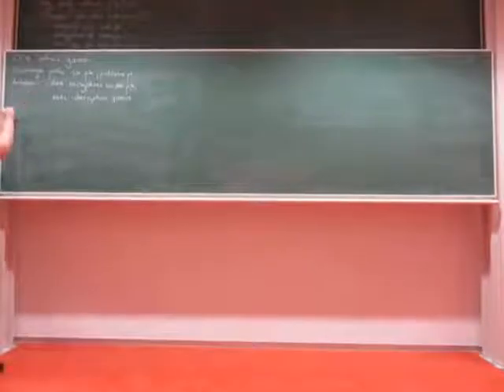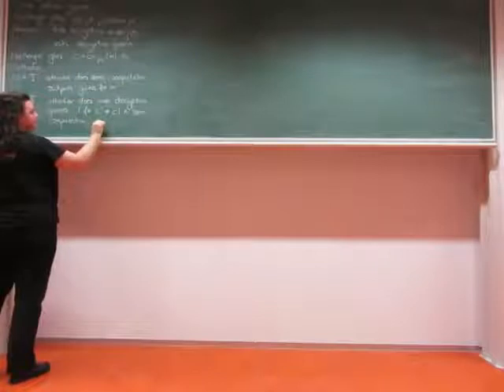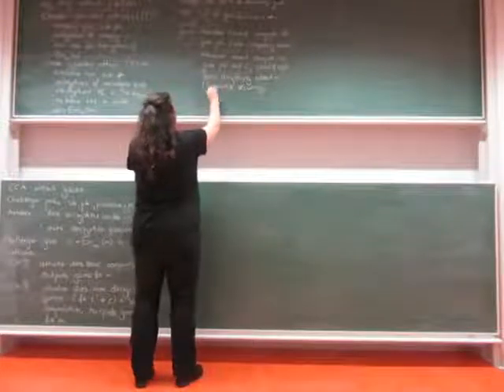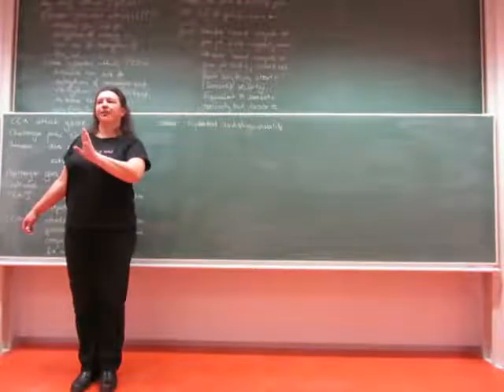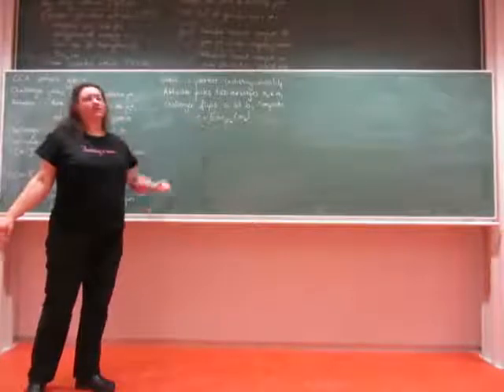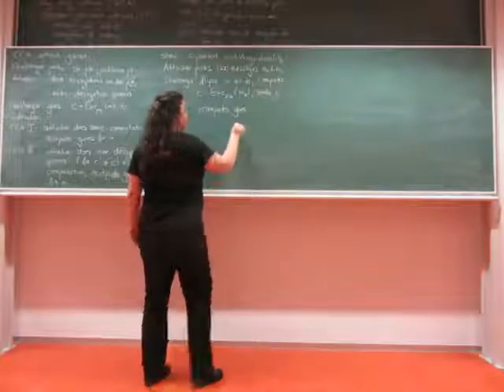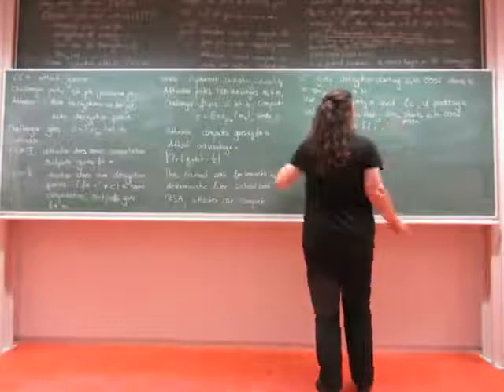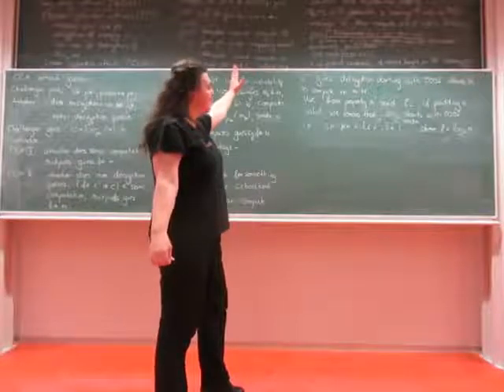TanjaCrypt 14 December 2017 part 1: CPA, CCA, PKCS and more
Security notions and attack definitions (CPA and CCA), semantic security, ciphertext indistinguishability. schoolbook RSA is not CCA-II secure; IND-CCA security as game between attacker and challenger; the attacker should not have higher probability than guessing in deciding which of two messages m0 and m1 was encrypted, given the messages and one ciphertext.

To make RSA a randomized encryption one uses some padding. We discussed PKCS v1.5 as a negative example and looked at Bleichenbacher's attack. for a very recent use of Bleichenbacher's attack in practice. You should be able to understand details of the full paper Return Of Bleichenbacher's Oracle Threat. RSA-OAEP is a better padding scheme.

Factorization methods: trial division, factoring numbers of the form p*nextprime(p+1), Fermat factorization, p-1 method.